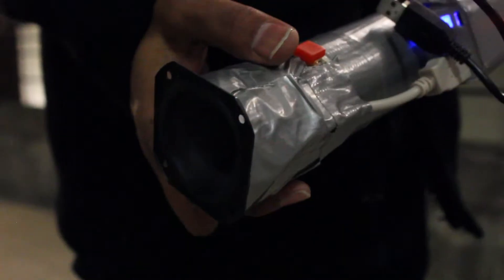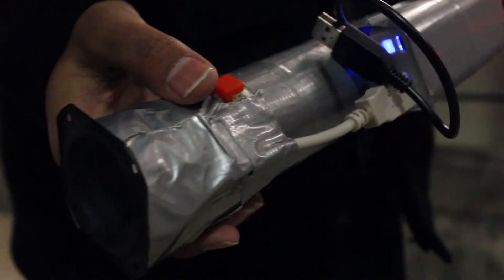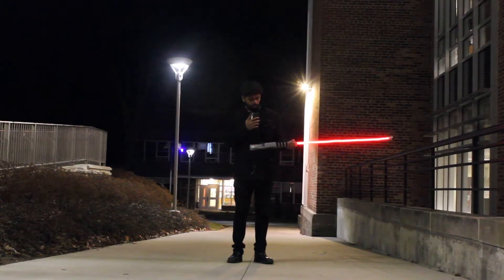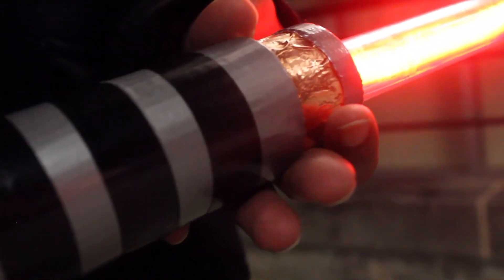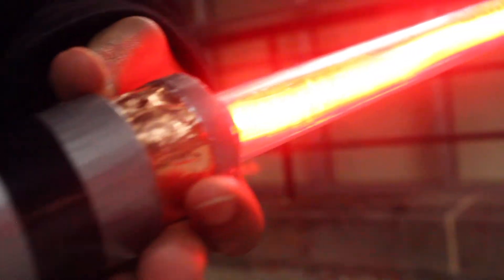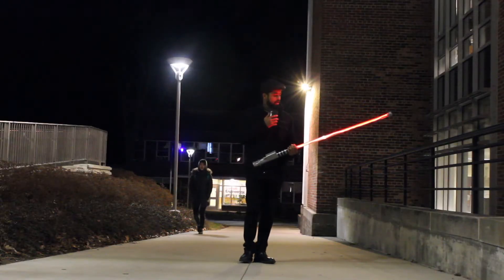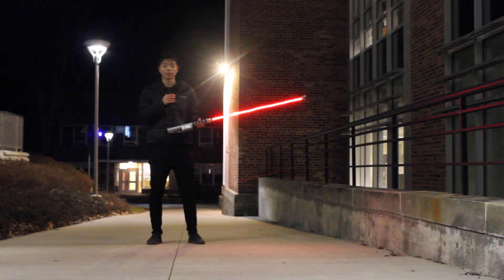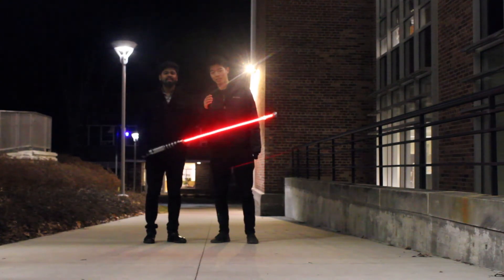Skywriter Lightsaber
The Skywriter Lightsaber, awakening the child inside any person in any study. Final project for ECE 4760. Made by Alex Li and Kranthi Kumar Madhavaram